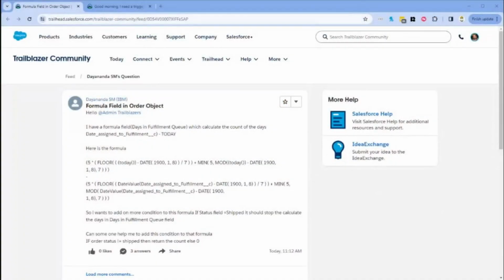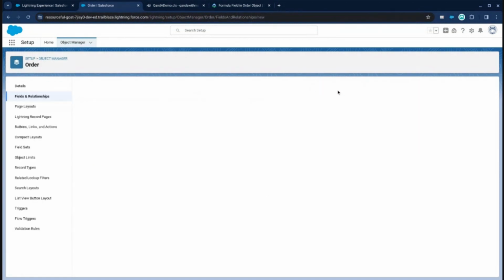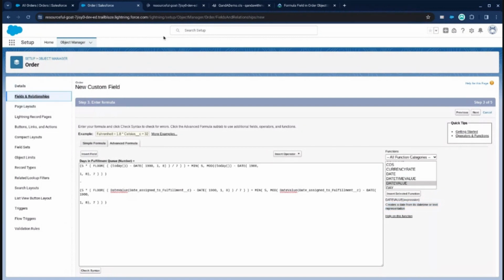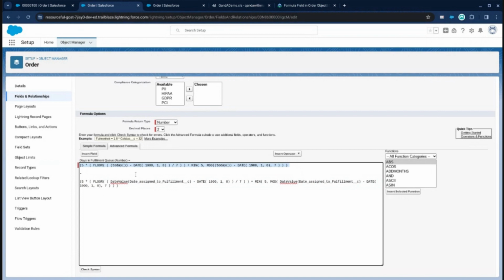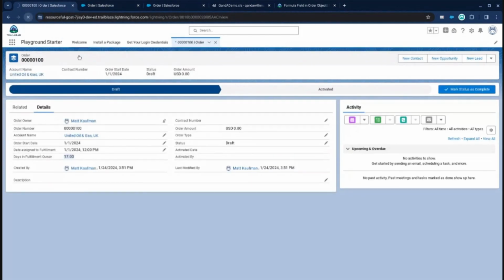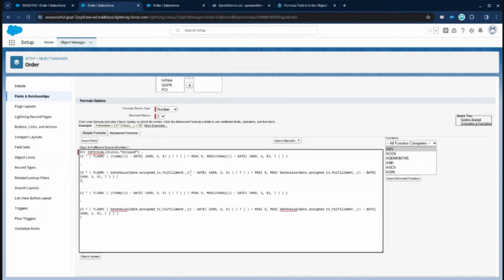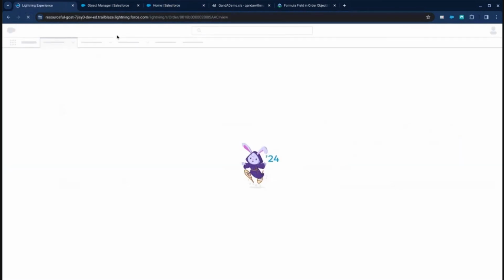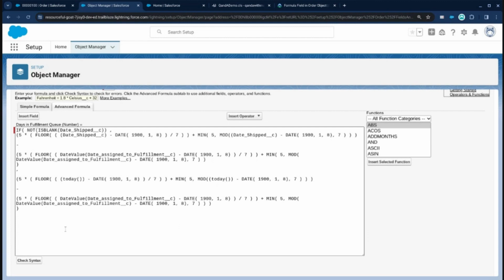Q & A With Matt K: Formula Field Figured Out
We're back with another Q & A with Matt K, and today's question comes from the Trailblazer Community!

In the Admin group, a Trailblazer asked how to write a Formula Field to be conditional so that it populates with its calculated value UNLESS another Field has a specific value, in which case it returns a different calculation.

It's a question whose answer is fairly broadly applicable as Formula Fields are often required and requested to behave conditionally, dependent on a  related Field's value. In fact, in the work-through here, Matt will discuss and demo not only meeting this use-case's needs (where the conditional return is super simple) , but also the more common requirement to run entirely different calculations depending on the conditional values.

As a bonus, this video also reveals a clever formula for calculating the number of weekdays between two given dates!!

(I was going to say "calculating the number of business days between two dates", but realized it doesn't account for holidays.)

And of course you're also always welcome to leave your own questions for Matt them in the comments!